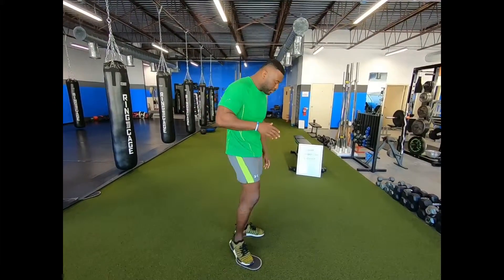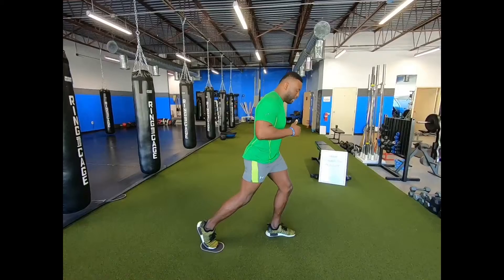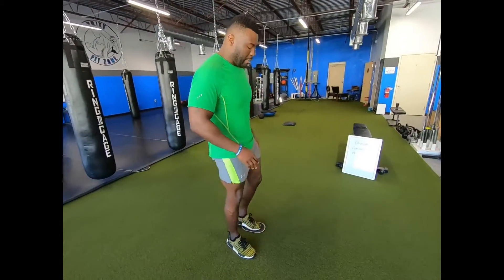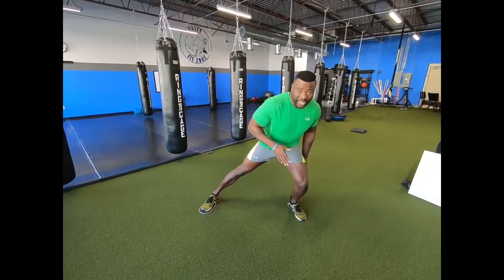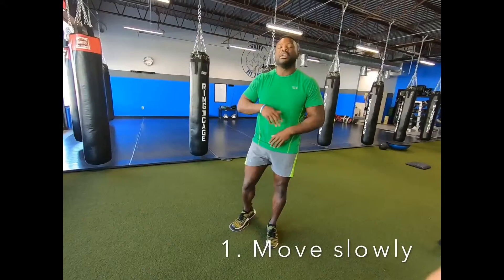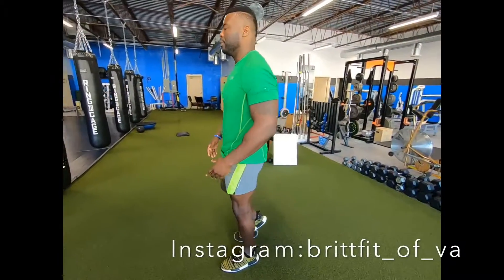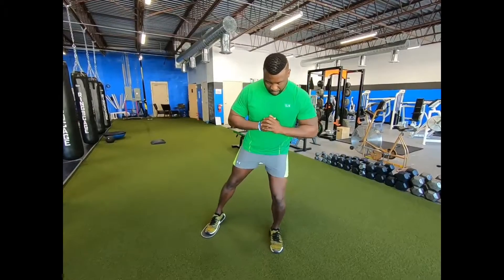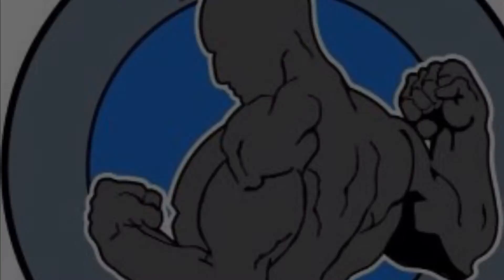3 of 3 of my slider series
Working the legs and glutes on this one! Take your time and slowly challenge your range of motion